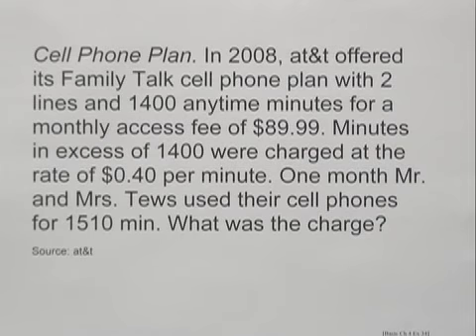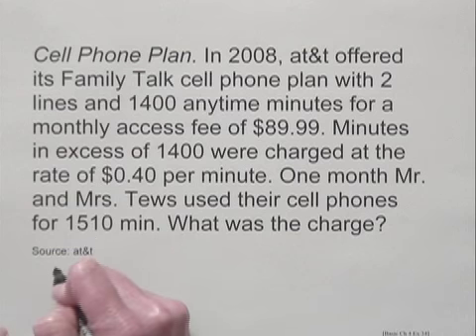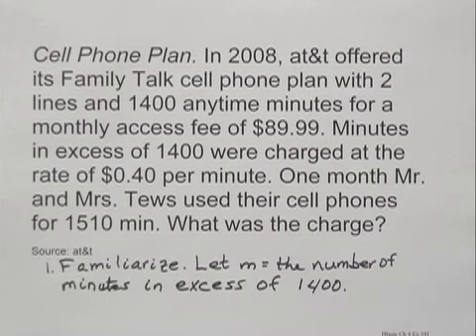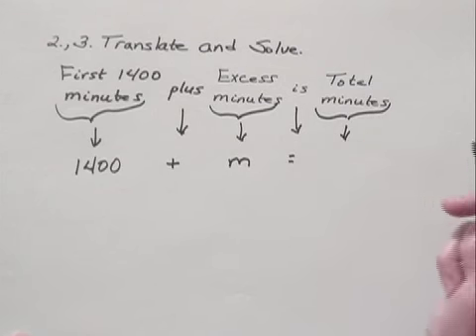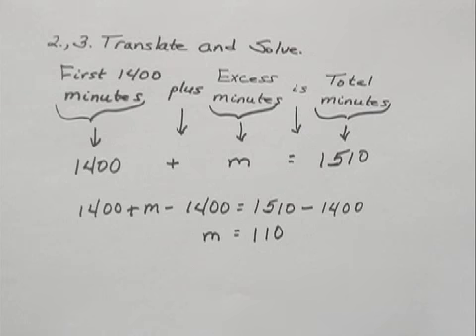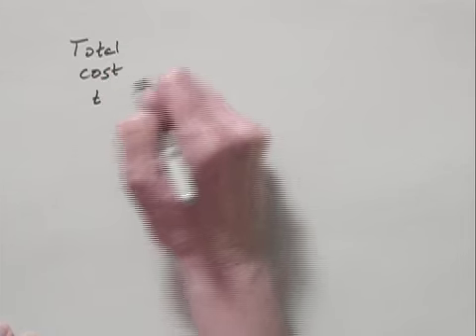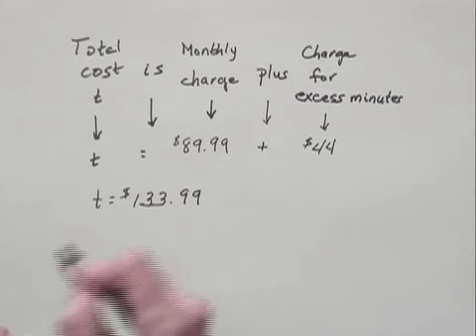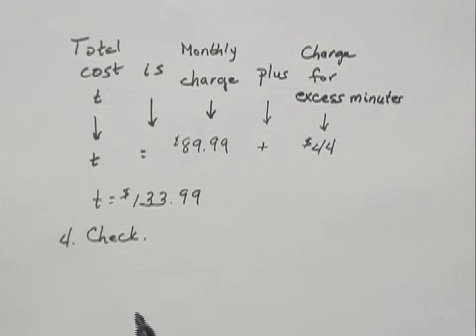Prealgebra & Introductory Algebra Ch5 Ex45